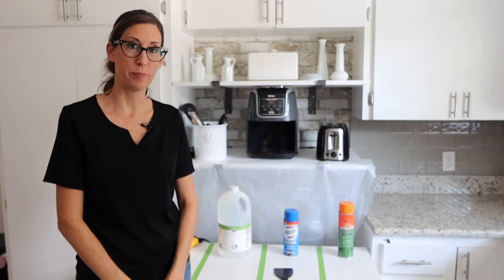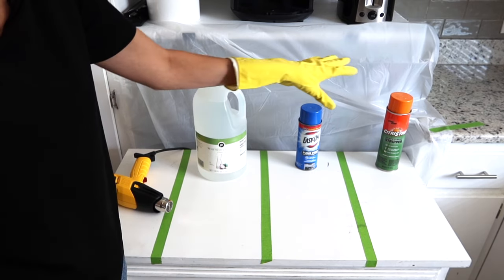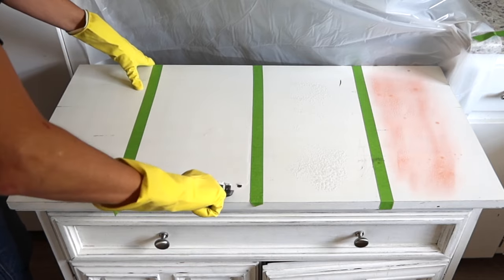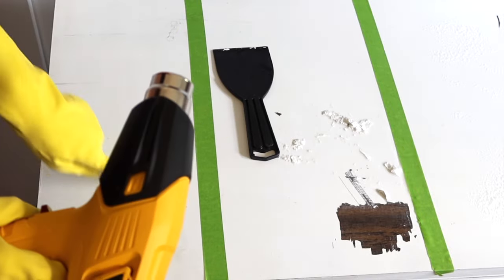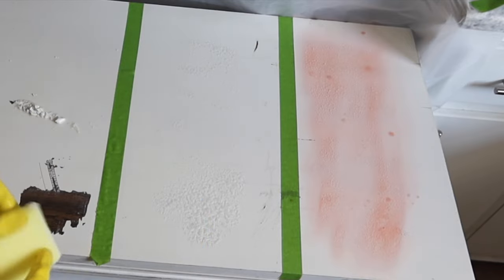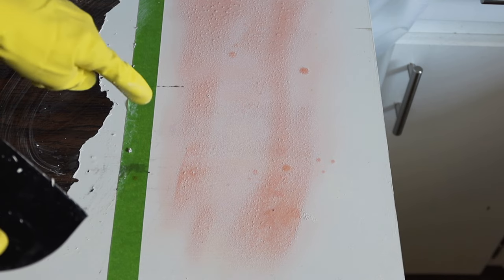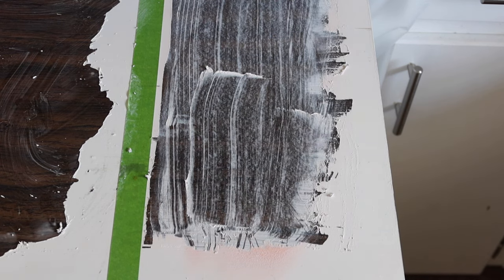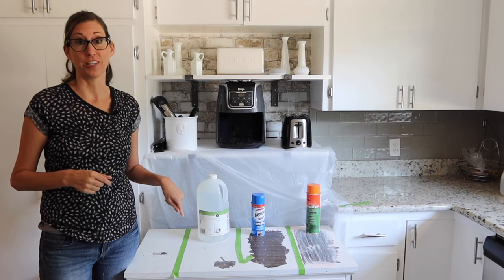How to remove paint from wood with Vinegar, heat gun, Citristrip and Easy-Off oven cleaner.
Learn how to remove paint from wood with Vinegar, heat gun, Citristrip and Easy-Off oven cleaner. I tried each method to see which one works best. You will be shocked! Stripping paint off wood doesn't have to be hard. Let me show you how I stripped white latex paint off the top of a cabinet with Citristrip, a heat gun, white distilled vinegar and Easy-off oven cleaner.